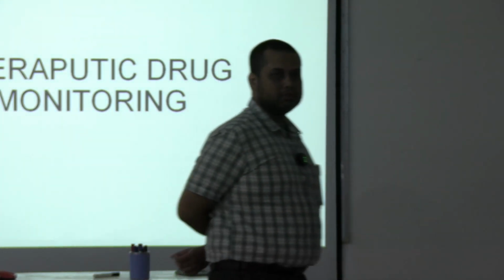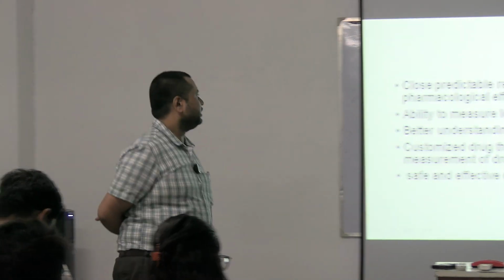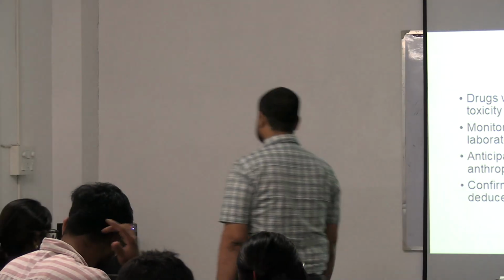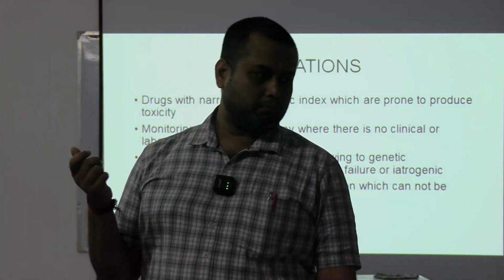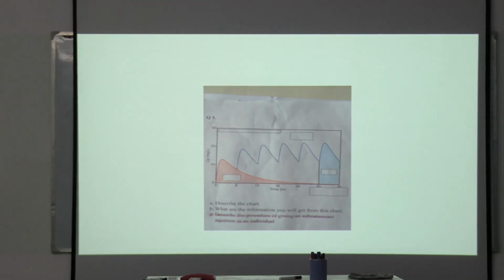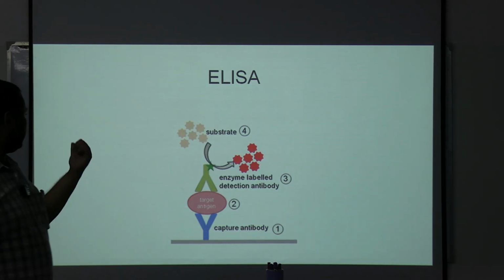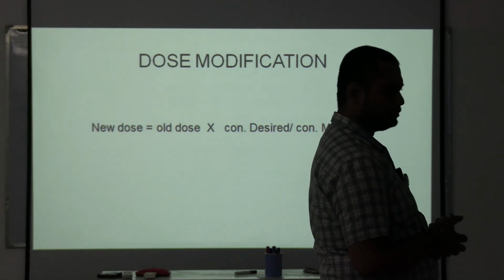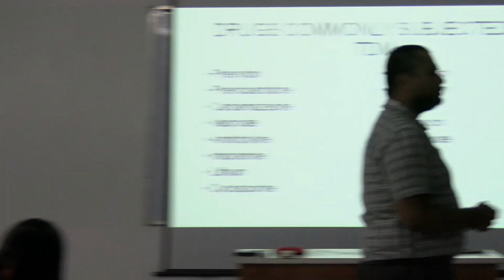Lecture On Mastering Therapeutic Drug Monitoring: A Comprehensive Guide for Medical Students | MBBS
In this comprehensive pharmacology lecture for the MBBS 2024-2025 batch at Santiniketan Medical College & Hospital, we dive deep into Therapeutic Drug Monitoring (TDM). Learn how to optimize drug efficacy, minimize toxicity, and customize therapy for individual patients based on plasma drug concentrations.

What You Will Learn:

    Introduction to TDM: Definition and the core objective of balancing therapeutic effects while minimizing adverse drug reactions (ADR) [02:27].

    Why We Measure Metabolites: Examples like Levodopa to Dopamine conversion [03:26].

    Key Indications for TDM: * Drugs with a Narrow Therapeutic Index (Lithium, Digoxin, Phenytoin) [10:12].

        Monitoring preventive therapy and anticipating pharmacokinetic variations (Renal/Hepatic failure) [12:34].

        Checking patient compliance and identifying "spurious" (fake) medicines [18:40].

    The Procedure:

        Timing of collection: Achieving Steady State (usually after 5 half-lives) [21:32].

        Understanding "Crest" (peak) vs. "Trough" levels for ADR and efficacy monitoring [22:06].

    Analytical Techniques: Overview of HPLC (High-Performance Liquid Chromatography), ELISA, and RIA (Radioimmunoassay) [24:44].

    Calculating Customized Doses: The formula for adjusting doses based on measured vs. desired concentrations [30:39].

    Common Drugs Requiring TDM: Antiepileptics (Valproate, Carbamazepine), Immunosuppressants (Cyclosporine), and Aminoglycosides (Gentamicin) [35:54].

    Limitations: Why TDM cannot compensate for a wrong diagnosis or poor drug choice [43:06].

Target Audience:
MBBS Students, Pharmacy Students, Clinical Pharmacologists, and Healthcare Professionals.

On: PHARMACOLOGY by Dr. Soumya Bhowal
(MBBS Batch: 2024-25)
Conducted on: 10-04-26